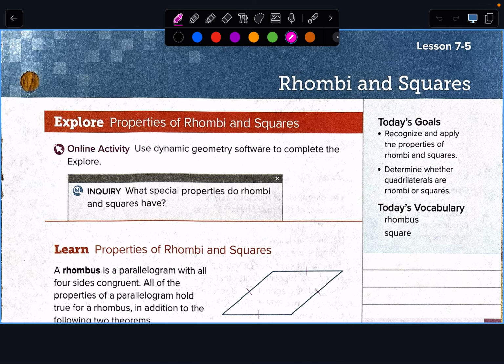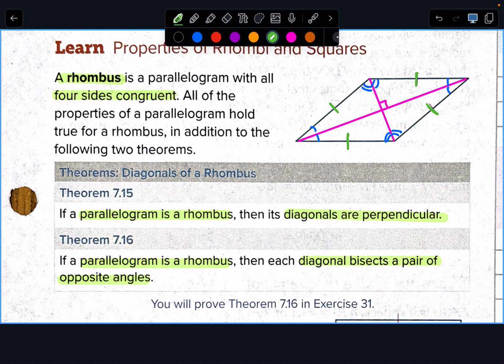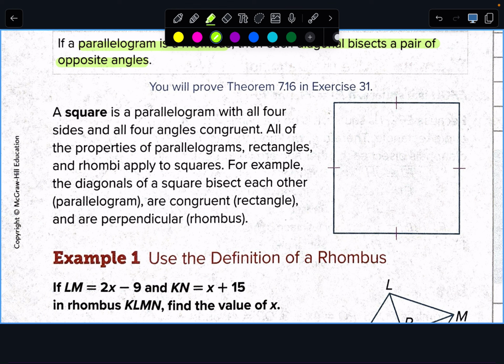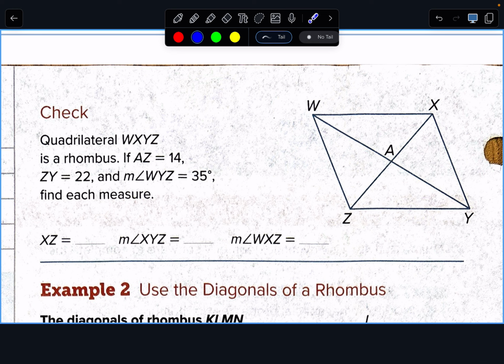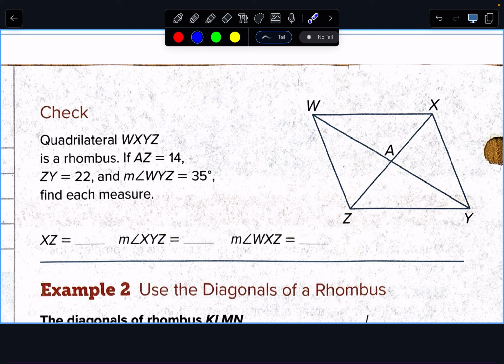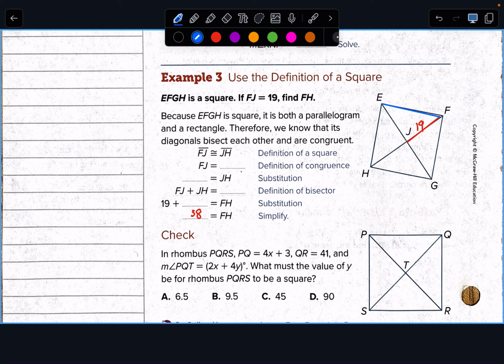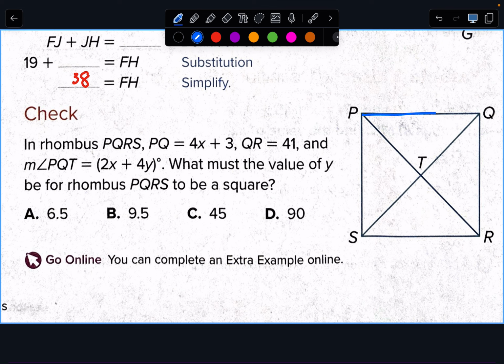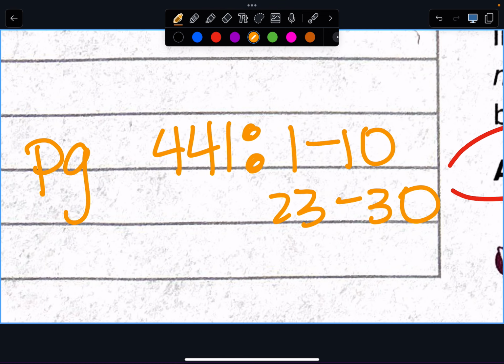7-5 geometry 2/14/25